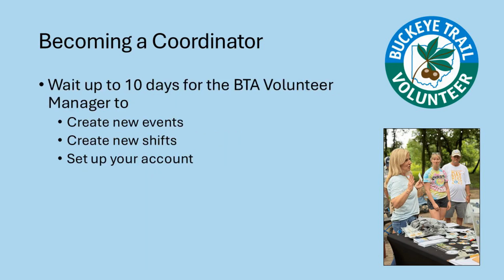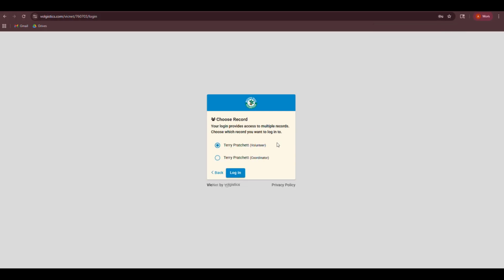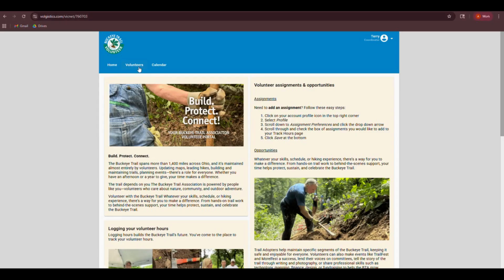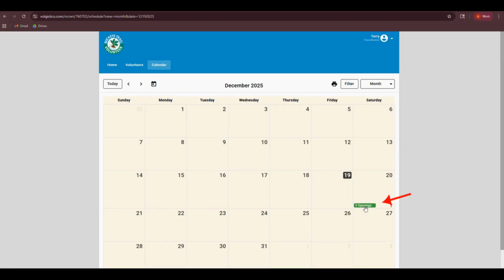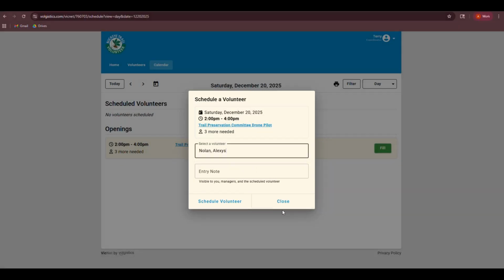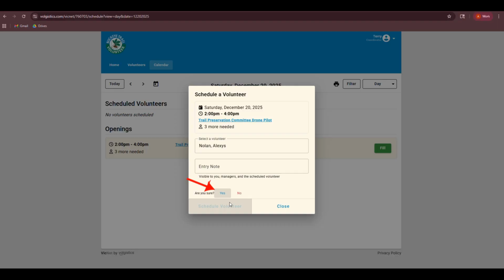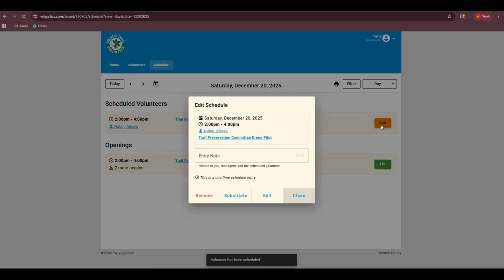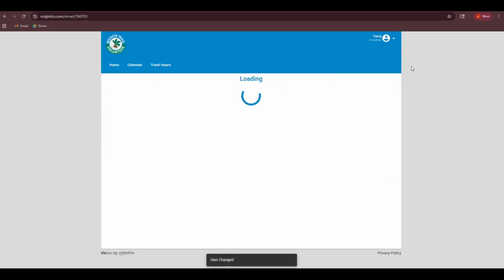Volgistics Tutorial Part 6 & 7: Using Volgistics as an Event Coordinator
This video shows Buckeye Trail Association volunteers how to request a Volgistics Coordinator account and use it to manage volunteers for events.